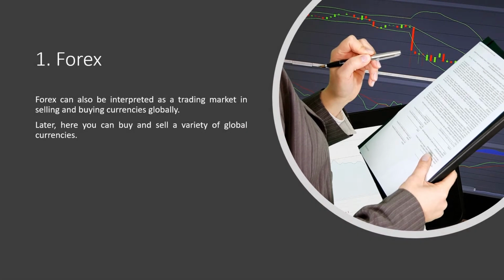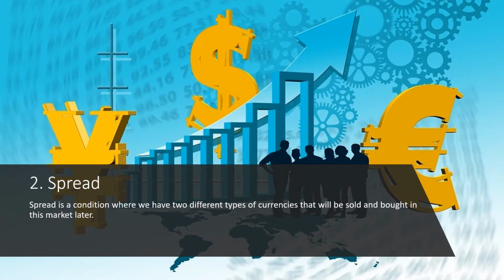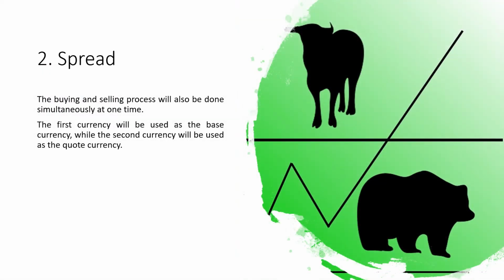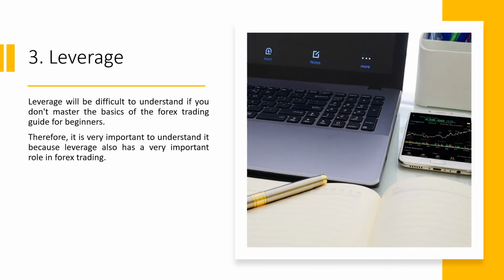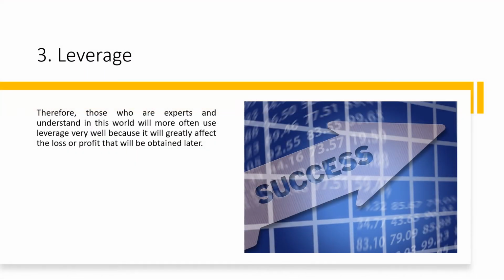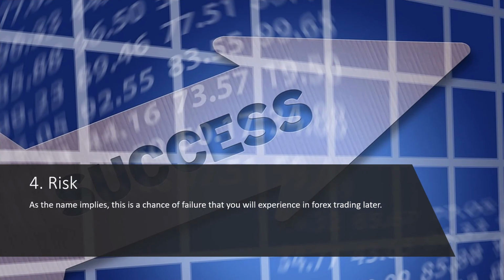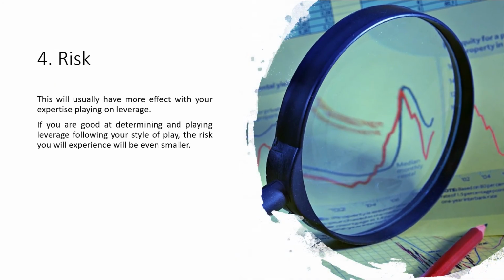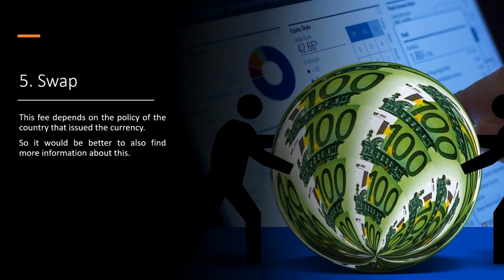Forex Trading Guide for Beginners - Know These 5 Terms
Forex trading activities are now starting to be in demand by almost all walks of life. In the past, forex trading would only be conducted by a large proportion of moneyed entrepreneurs, or investors who had sufficient funds or capital.

However, at this time, many of them rollicking into forex trading to get profits, both old, young, professional circles, and those who just want to learn about forex trading.